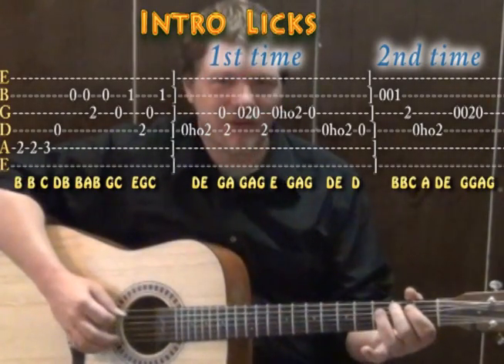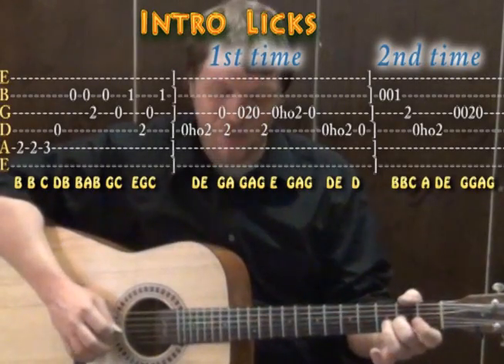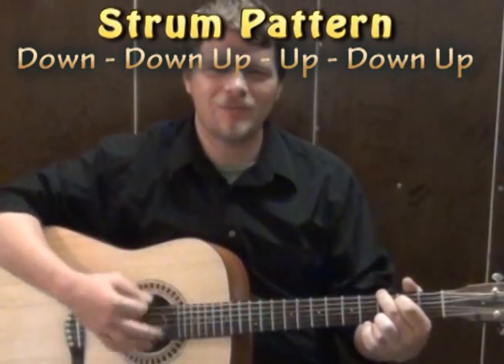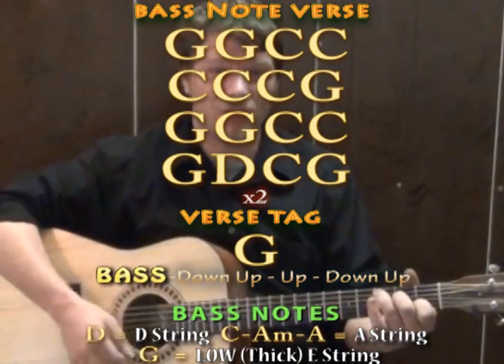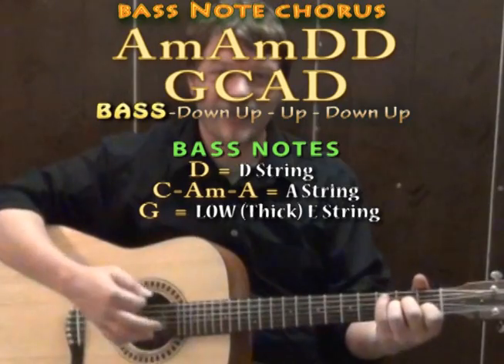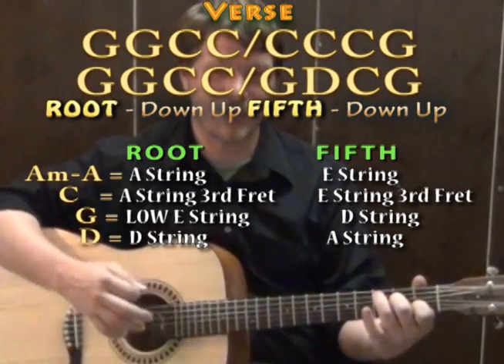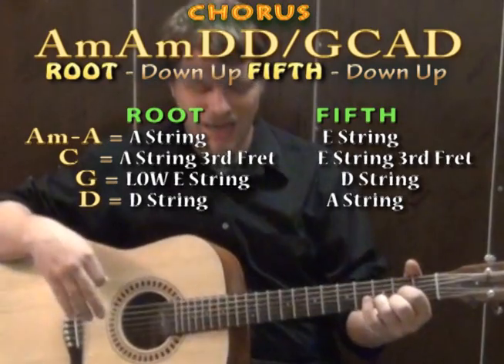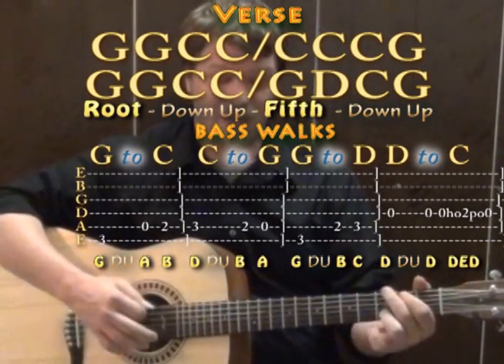Ripple (Grateful Dead) Guitar Lesson Easy Strum Chord Licks How to Play Ripple Tutorial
Super easy guitar lesson on Ripple by the Grateful Dead with chords, strum patterns and licks to cover the tune or play with the recording ;) GUITAR LESSON PLAYLISTS